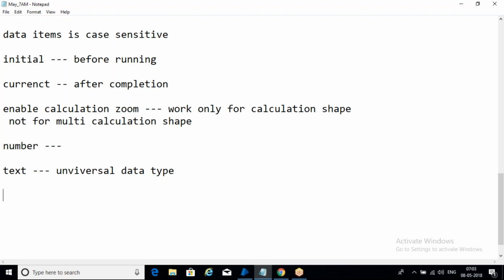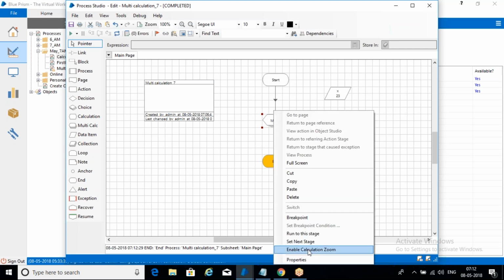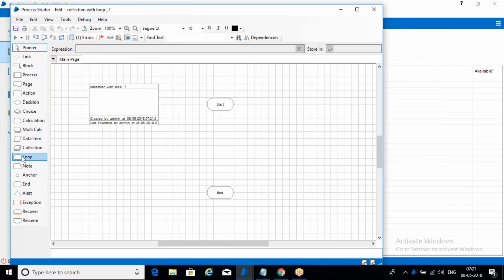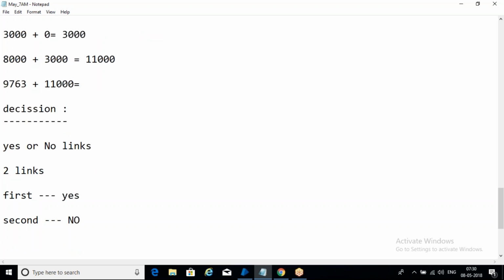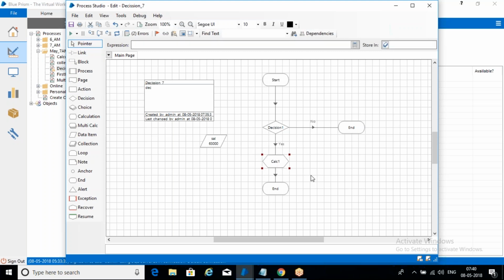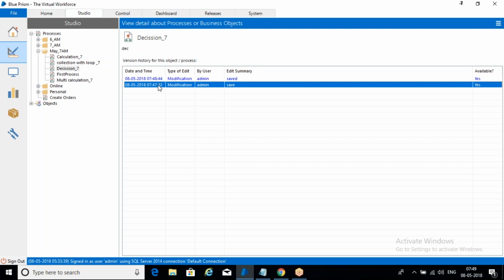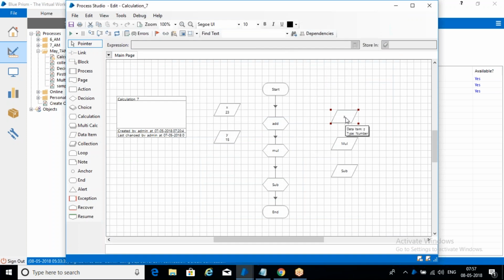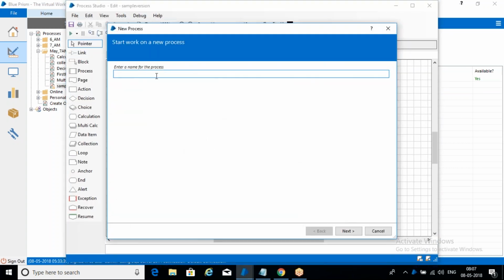BluePrism Class 2 online| Multical,collections with Real Time Example